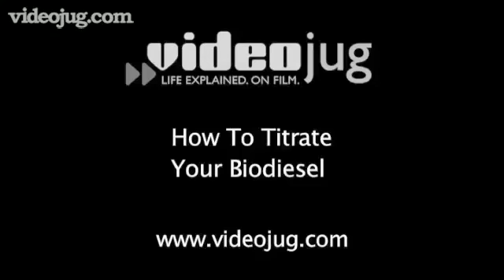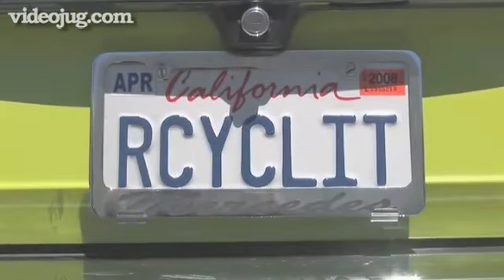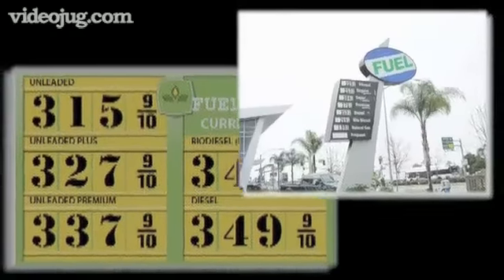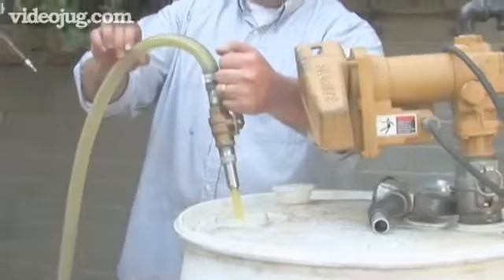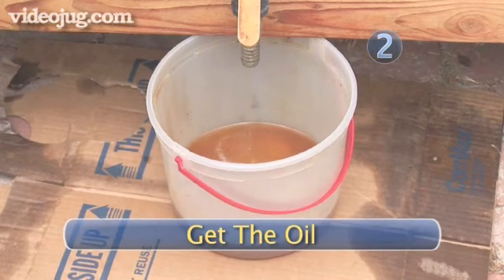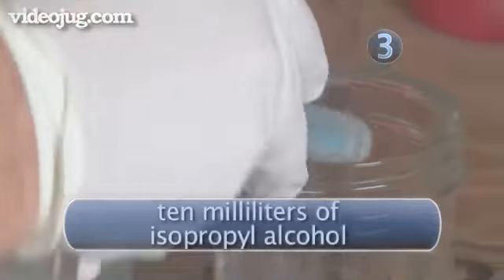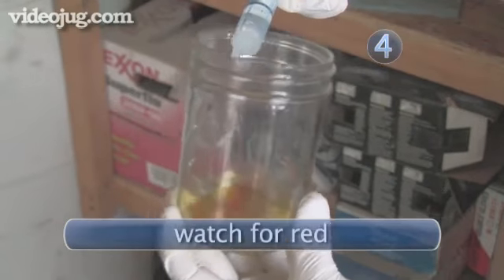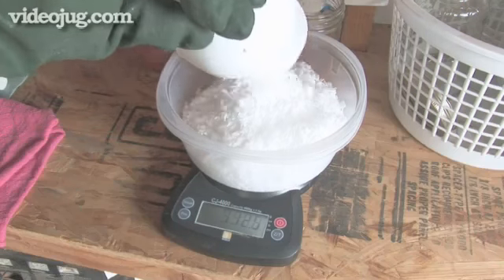How To Titrate Your Biodiesel Homebrew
A key process in the homebrew recipe is titration. This means testing the used cooking oil for free fatty acids. You want to find out how much free fatty acid is present so that you can compensate for it with additional Potassium Hydroxide. Follow these easy steps to find out how to perform a titration.